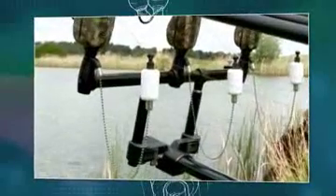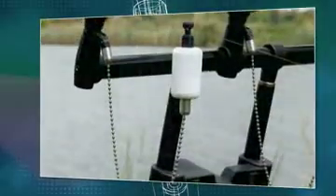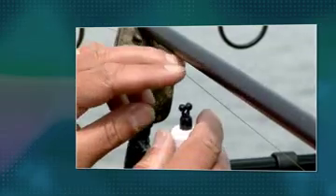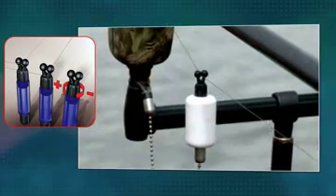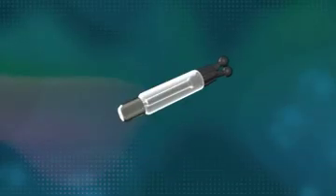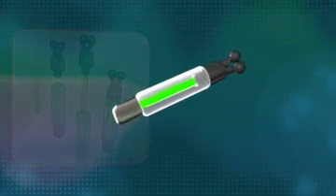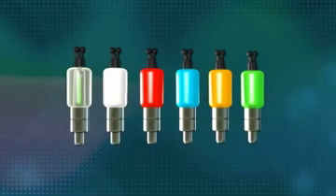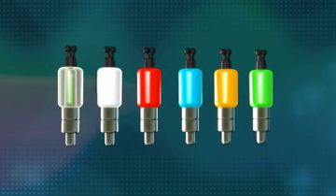Fox Core-Lite Hangers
We believe this will become the most popular Hanger ever made, such is its universal nature to suit all styles of fishing -- whether it be light work in the margins or heavy, long distance fishing! The Core-Lite comes in a pack that includes everything you need for all styles of fishing -- all for half the equivalent price, should you purchase all of these items separately from another Hanger range.